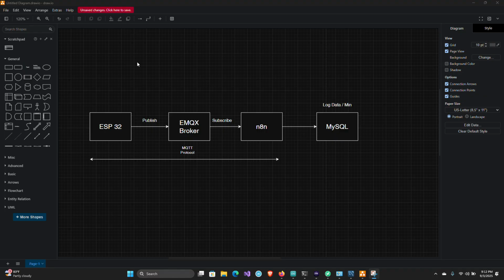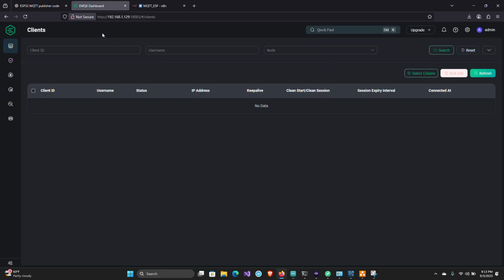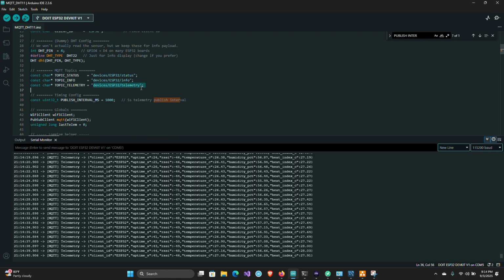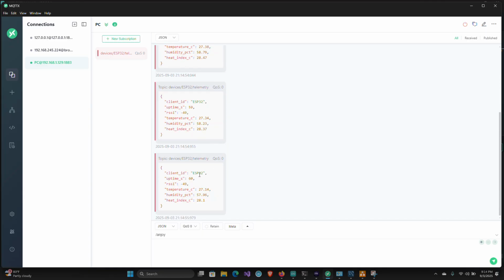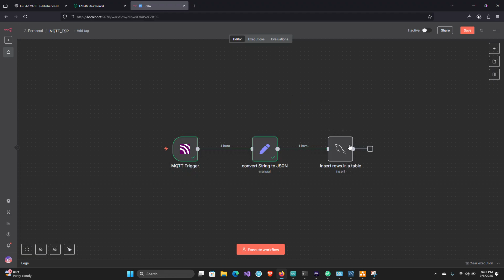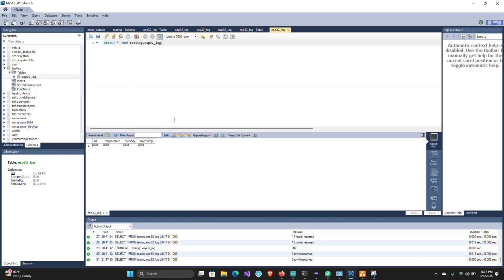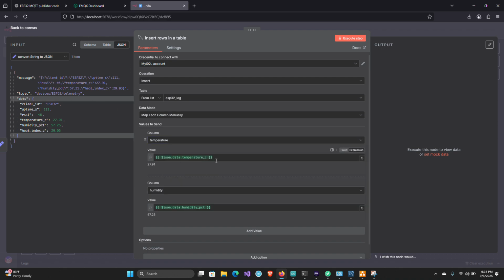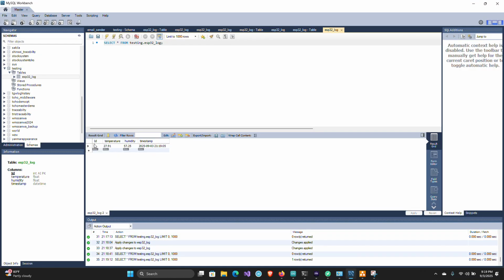From Device to Database: ESP32 Log Data via MQTT into MySQL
📌 Video Description

🚀 Integration of ESP32 Log Data into MySQL Database using MQTT Protocol

In this video, we’ll explore how the ESP32 microcontroller can send real-time log data through the MQTT Protocol into a MySQL Database.

This pipeline represents the flow Device → MQTT Broker → Database, which is essential in Smart Factory, Smart Home, and Industrial IoT applications.

🔥 What you’ll discover in this video:

The role of ESP32 as an IoT data logger

How the MQTT Protocol enables lightweight and fast communication
Integrating IoT data into a MySQL Database for storage and analytics
A futuristic visualization of the data flow in action

With this setup, sensor data can be processed and analyzed to power Digital Transformation and Smart Manufacturing initiatives.